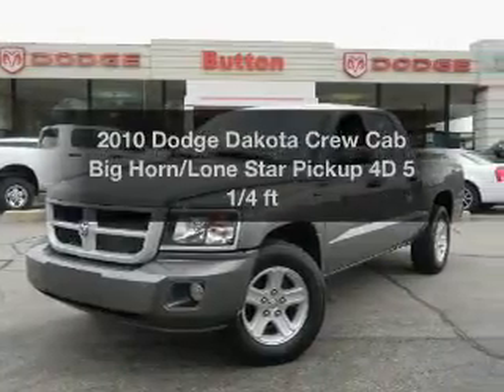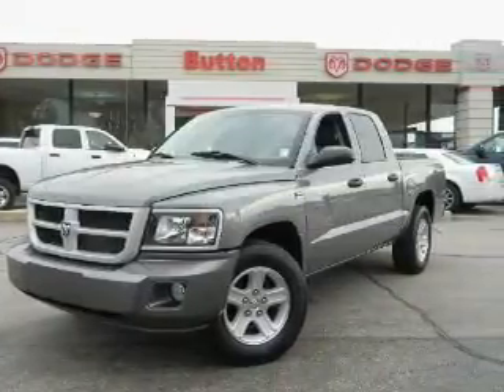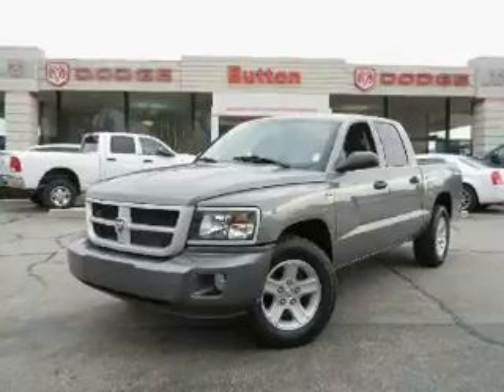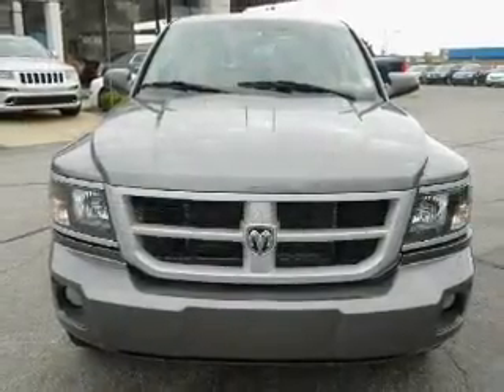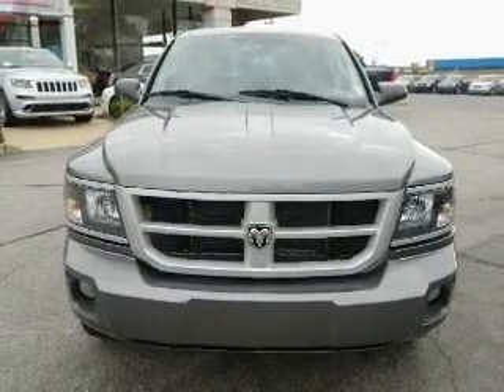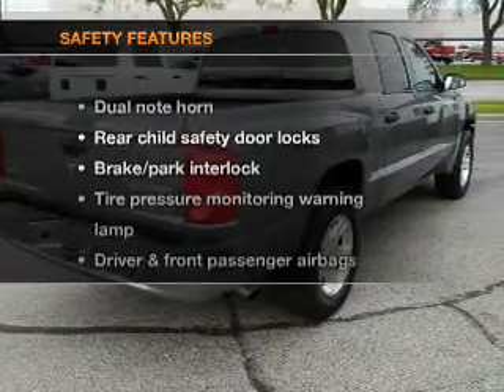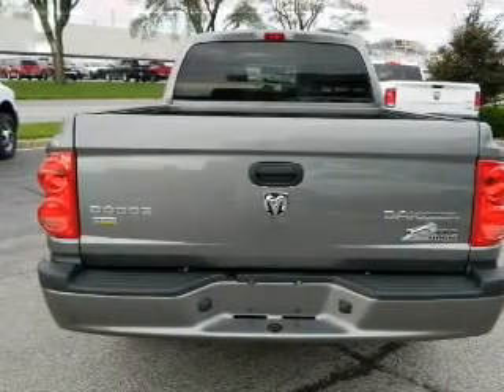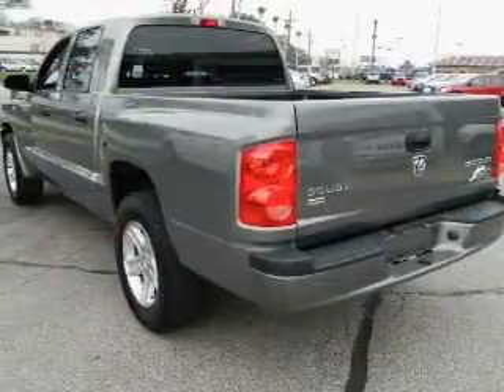2010 Dodge Dakota Crew Cab - Kokomo IN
Year: 2010
Make: Dodge
Model: Dakota Crew Cab
Trim: Big Horn/Lone Star Pickup 4D 5 1/4 ft
Engine: 8 cylinder Flex Fuel 4.7 liter
Transmission:
Color: Gray
Mileage: 28855
Address:
1400 East Boulevard